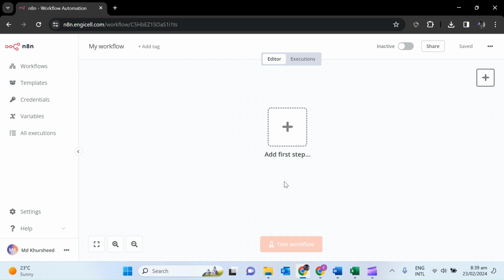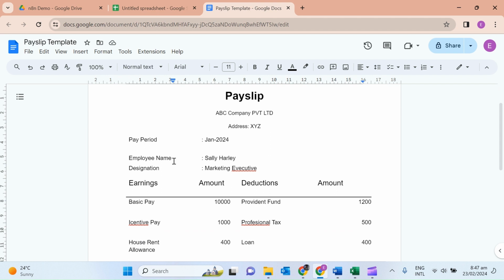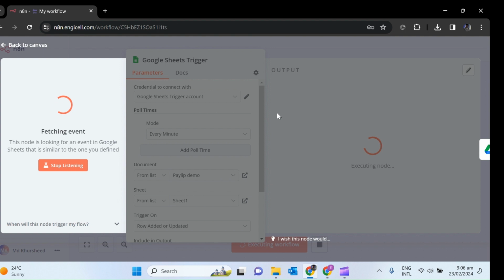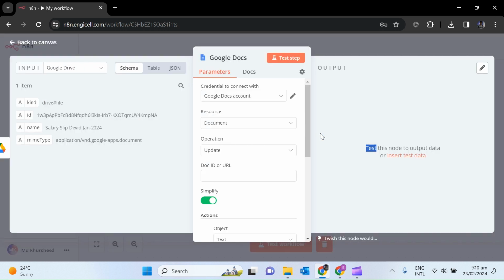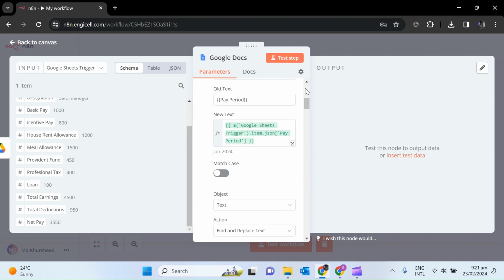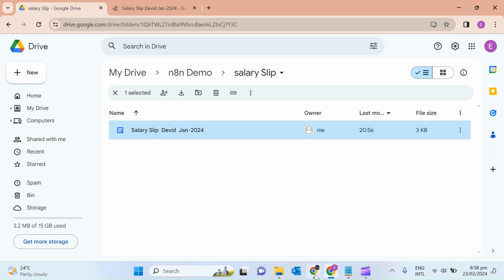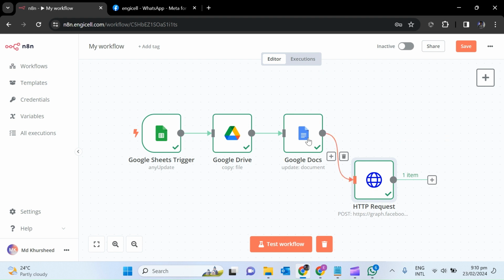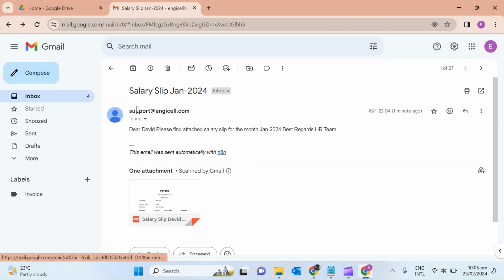Automate Your Payroll Generate & Send Salary Slips via WhatsApp and Email with n8n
Discover how to streamline your payroll process using n8n automation! This tutorial guides you through setting up an automated system that loads payroll data from Google Sheets, utilizes a Google Drive template to generate salary slips, and then sends them directly to your employees via WhatsApp and Email. Perfect for HR professionals and business owners looking to save time and enhance efficiency.

Learn step-by-step how to configure the workflow in n8n.
Automate salary slip generation using Google Sheets and Drive.
Send personalized salary slips via WhatsApp and Email effortlessly.
Ideal for small to medium-sized businesses aiming for payroll automation.
🔹 What you'll need: Google Sheets for payroll data, Google Drive for template storage, n8n for automation, WhatsApp and Email for communication.

🔹 Who should watch: HR professionals, business owners, payroll managers.